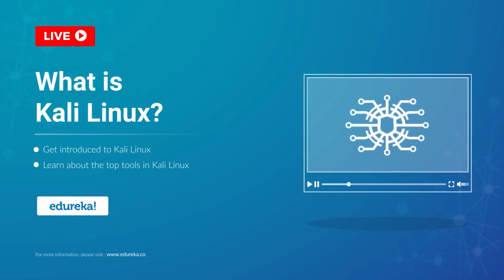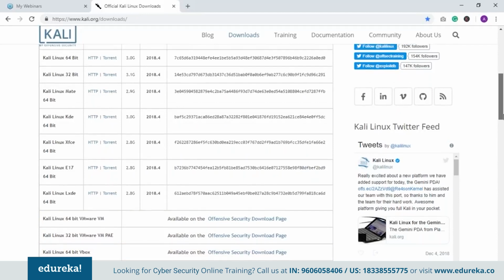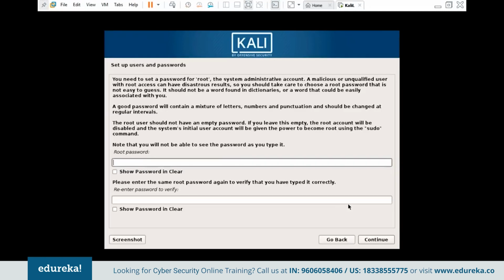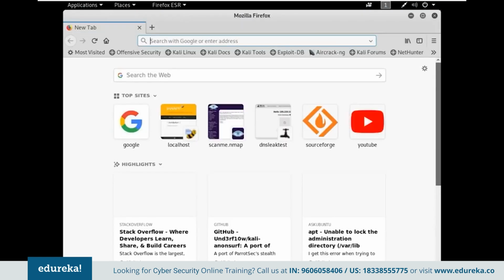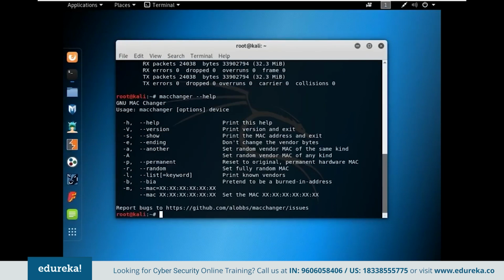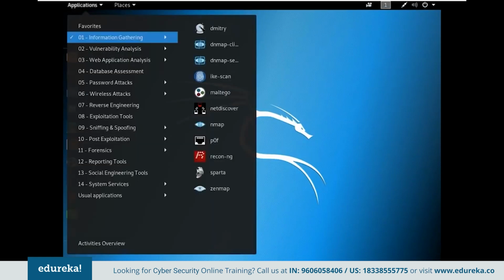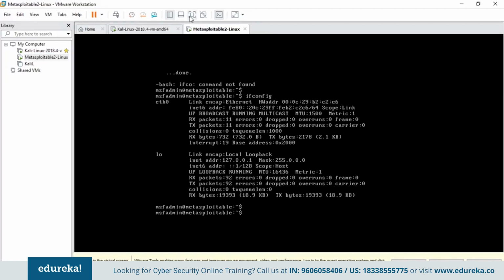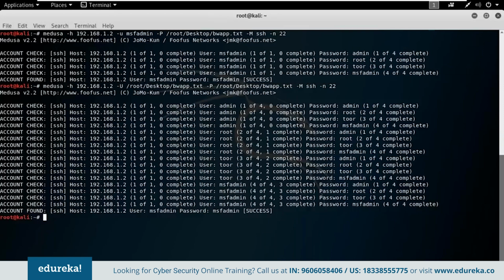What is Kali Linux | Kali Linux Hacking Tutorials | Ethical Hacking Training | Edureka Rewind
This Edureka "What is Kali Linux" tutorial will help you understand basics of Kali Linux. You will also get to learn the features of Kali Linux and option available to install Kali Linux. Below is the list of topics covered in this Kali Linux tutorial:
00:00:00 Introduction
00:00:43 Introduction to Kali Linux
00:01:38 History of Kali Linux
00:02:12 Why use Kali Linux
00:03:48 Kali Linux - Installation Options